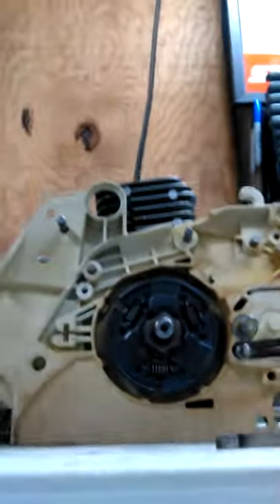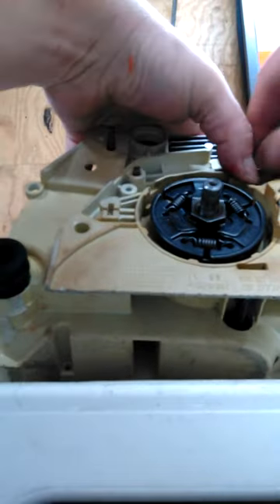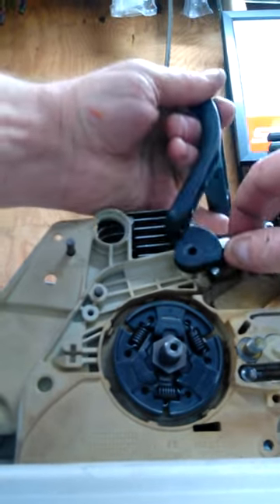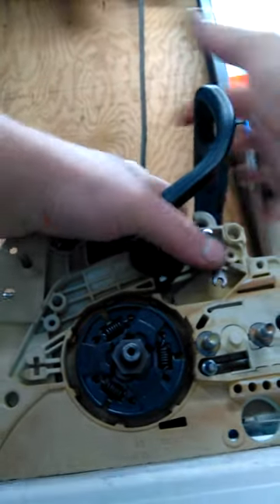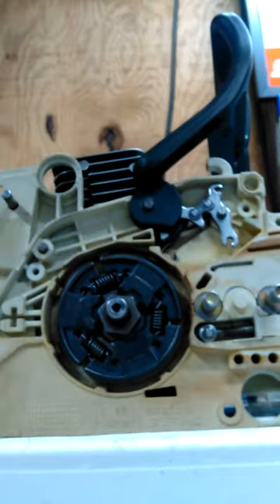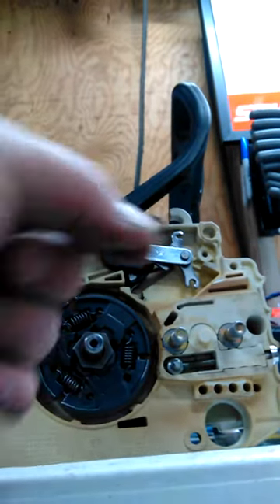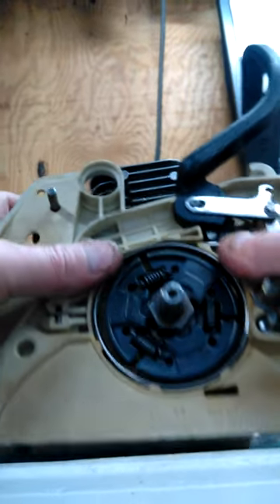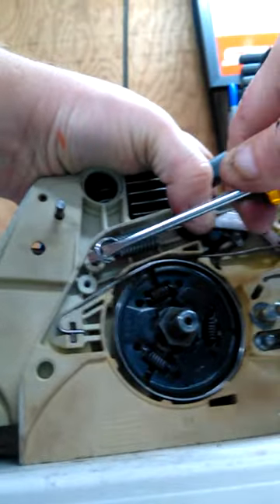Stihl MS170 Chain Brake How To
Just showing how to install the Chain brake parts on a stihl chainsaw ms170 ms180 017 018